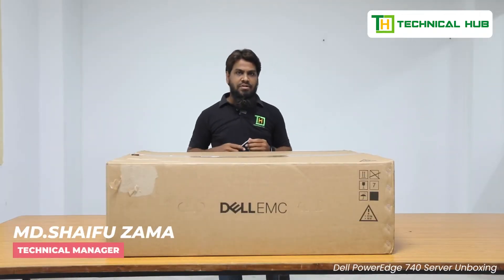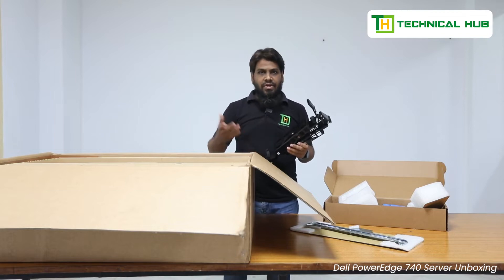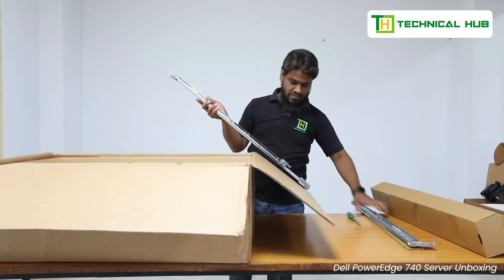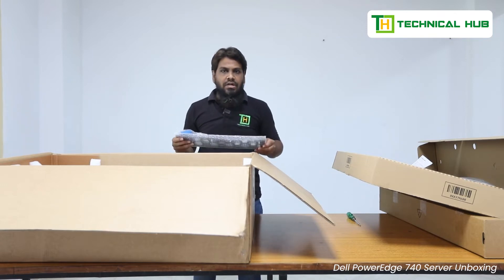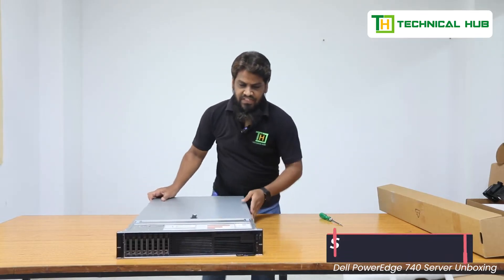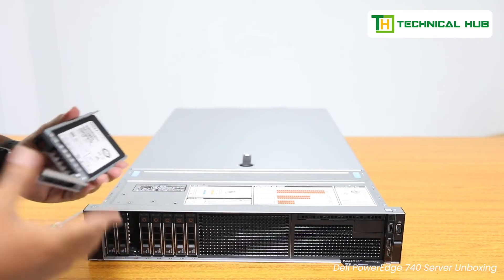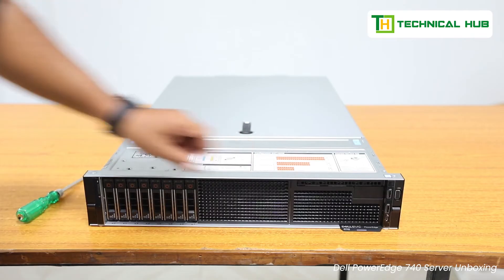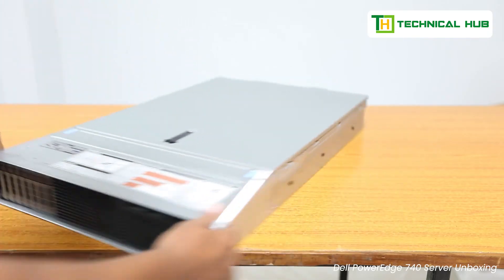DELL POWER EDGE 740 Server Unboxing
The R740 is a general-purpose workhorse optimized for workload acceleration. With its versatility, the R740 can help transform the data center for VDI, artificial intelligence and software-defined storage (SDS).